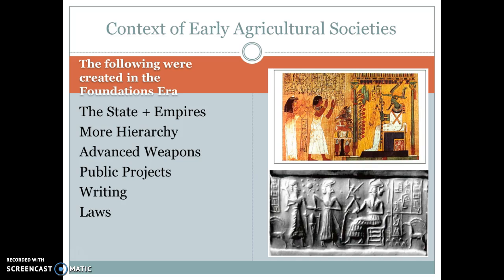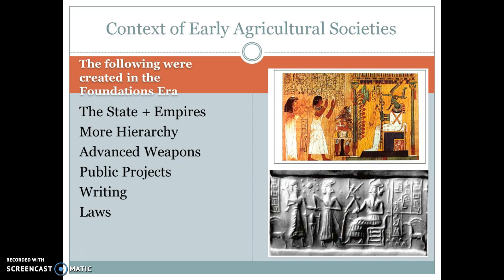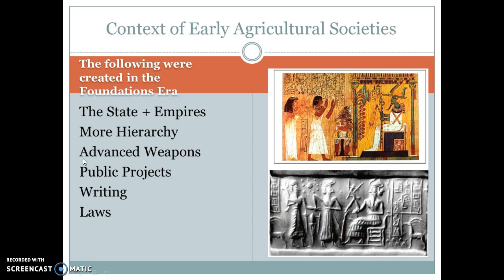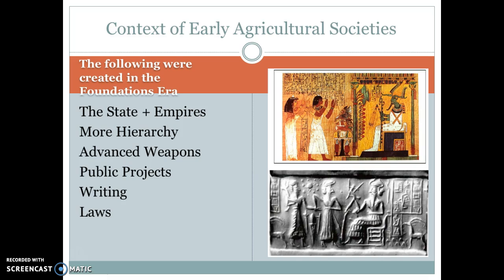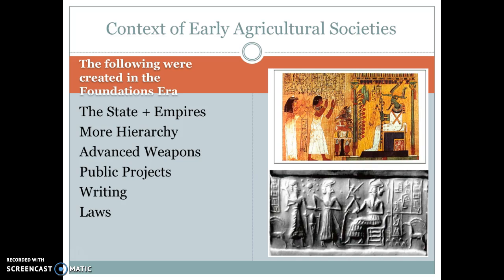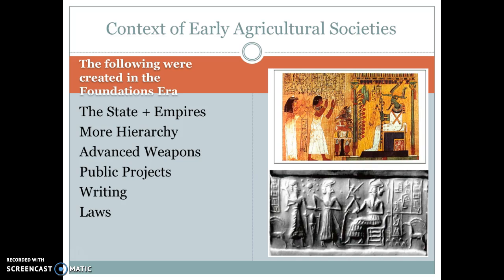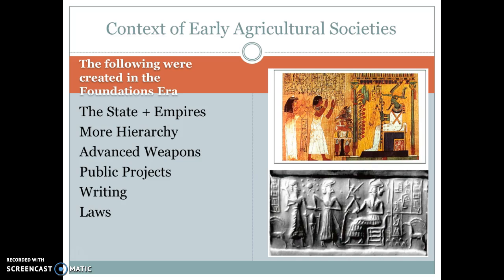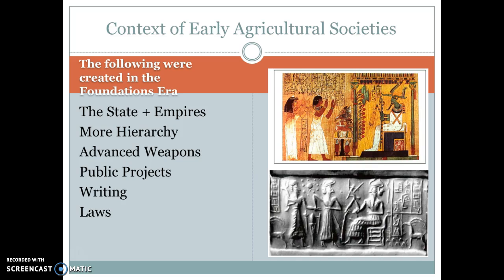Chapter 1.2 Context- E. Agricultural Societies